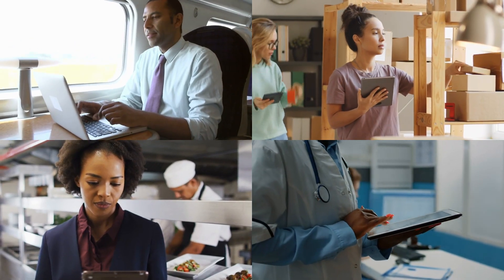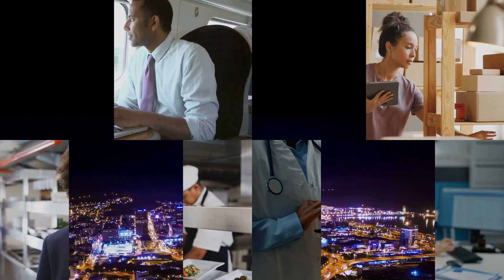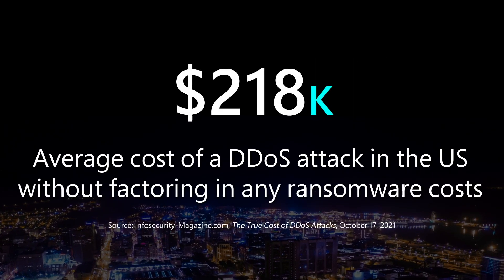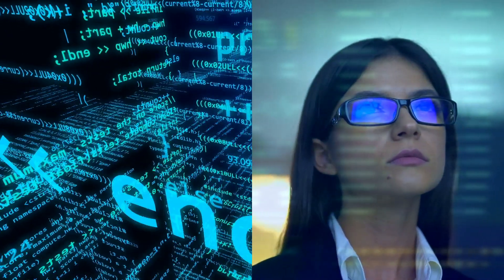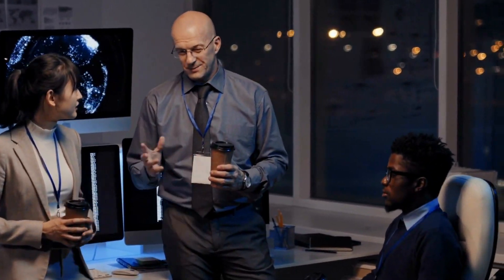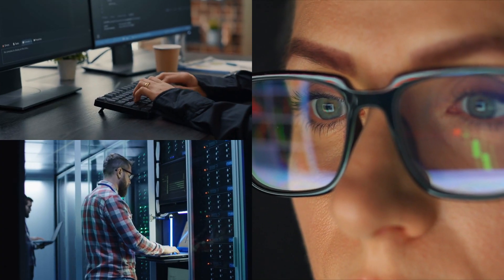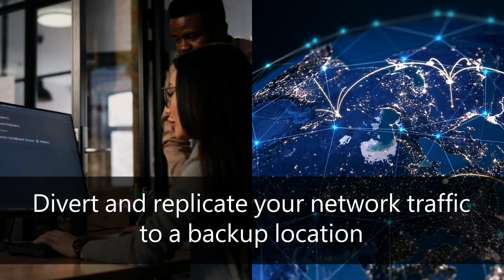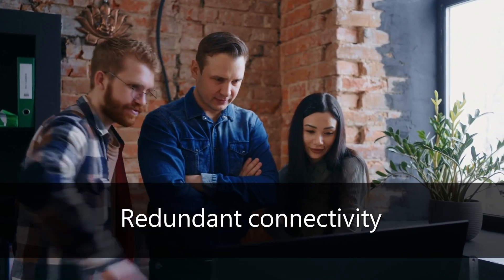Azure Networking and Network Security: Protect your network and apps from threats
Azure has made significant investments in security. Customers can use Virtual Networks and our other security features and services to design, configure, and monitor their cloud applications. We aggressively monitor and continually harden our global infrastructure to address the ever-changing landscape of new cyber threats.